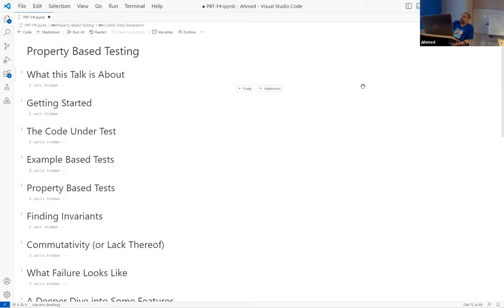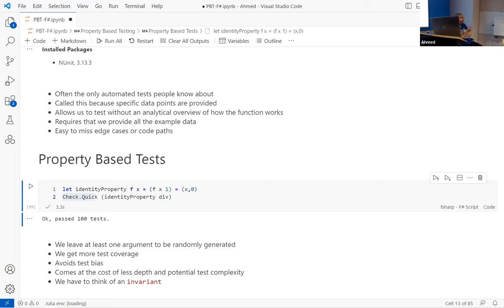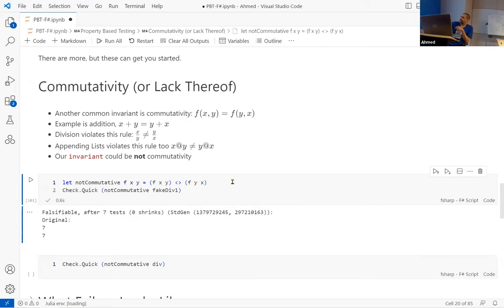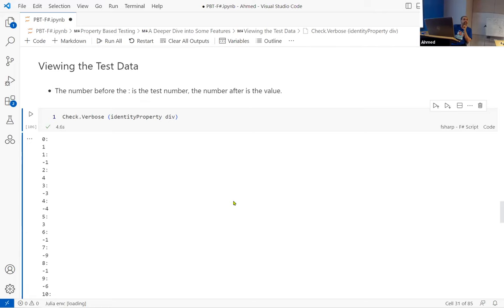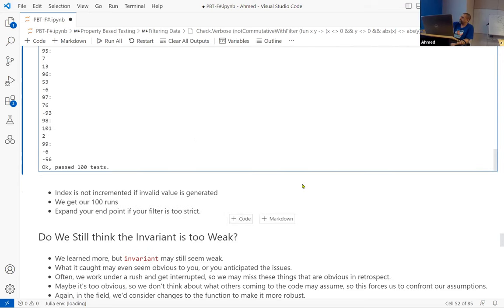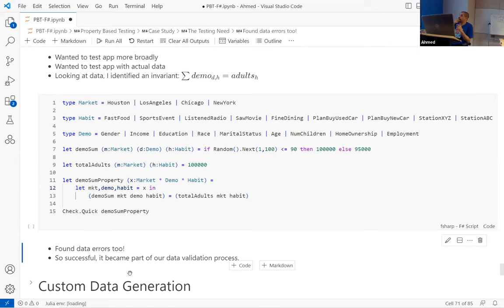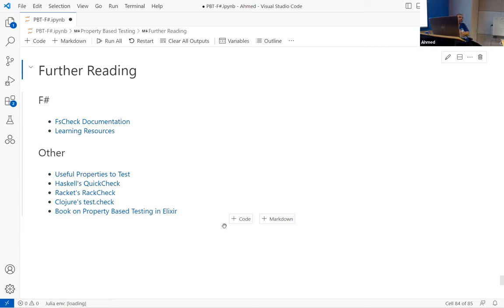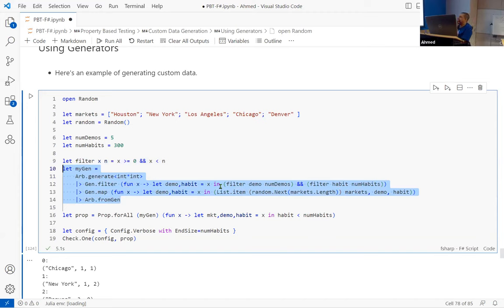Ahmed Hammad, "Property-based Testing in F#"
This talk discusses the benefits of Property Based Testing (PBT), an overlooked testing methodology. It introduces PBT in F# using FsCheck, emphasizing the importance of invariants in constructing effective tests. While FsCheck is the specific platform used, the concepts and principles presented are broadly applicable to any Property Based Testing system.